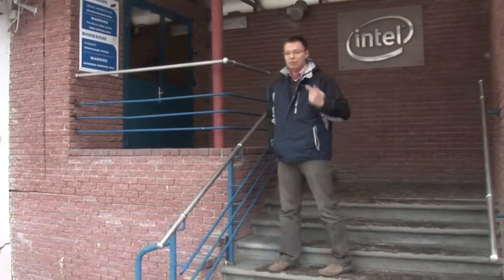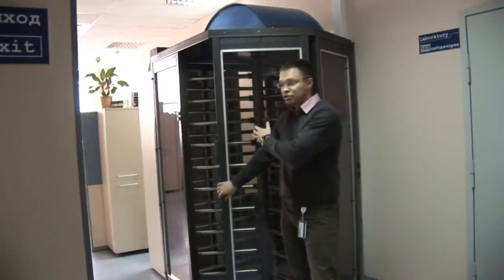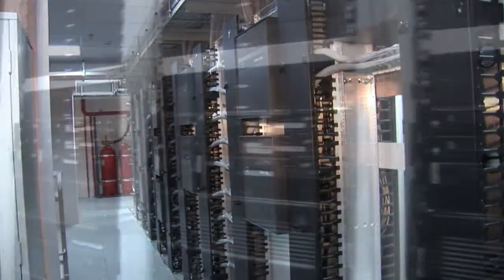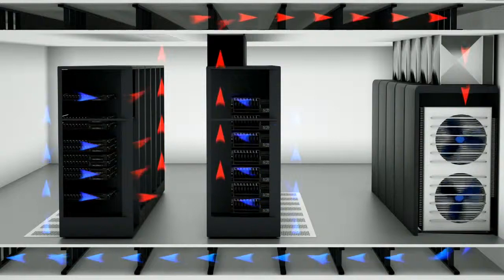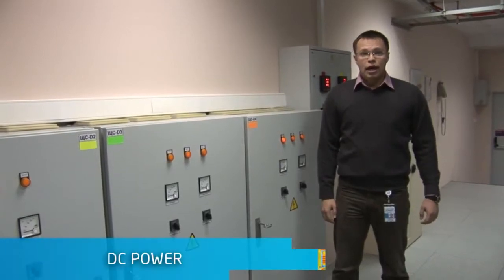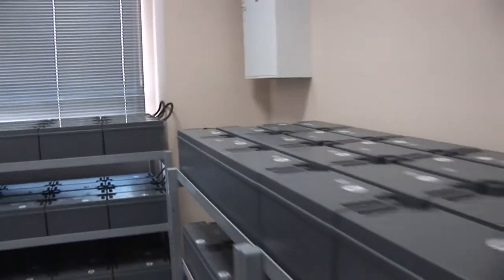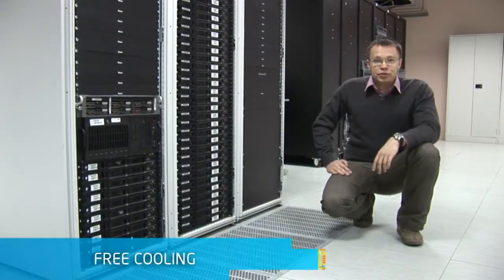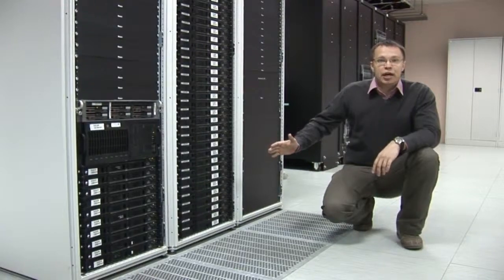Intel Russia Data Center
Energy costs are the fastest-rising cost element in the data center. Power consumption is one of major concerns of these facilities, clouds and large IT Enterprises. Often it is not clear if energy savings is a responsibility of Facility Manager or IT Manager. Servers consume most of the energy which is owned by the IT division. Facility teams sometimes deploy solutions to measure and manage Power at Rack and PDU levels, but have little visibility at the server level. There are also challenges in managing power at the appropriate times. According to Senior Analyst Eric Woods, "Servers use 60% of their maximum power while doing nothing at all."1